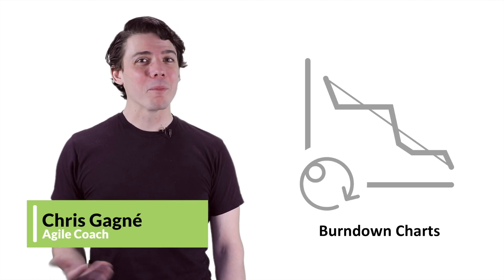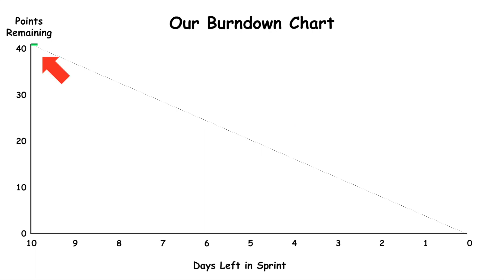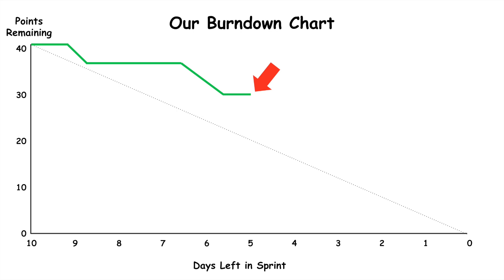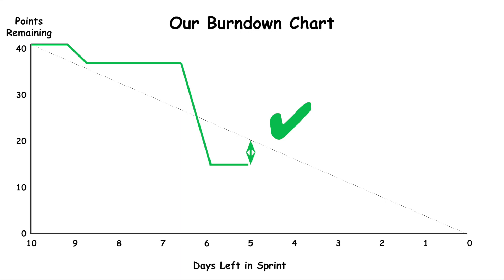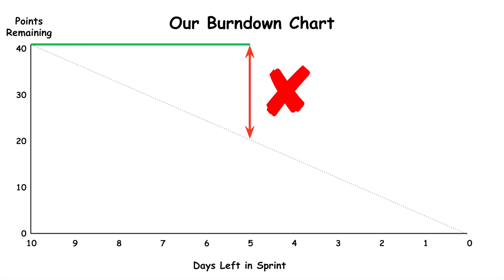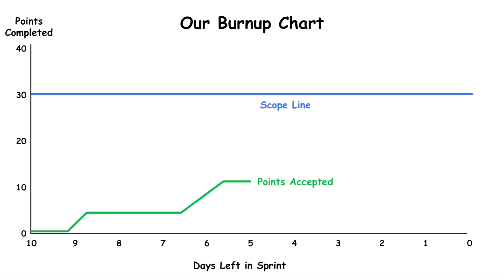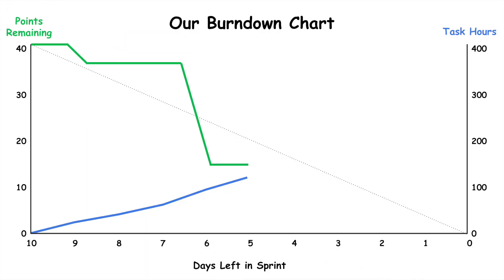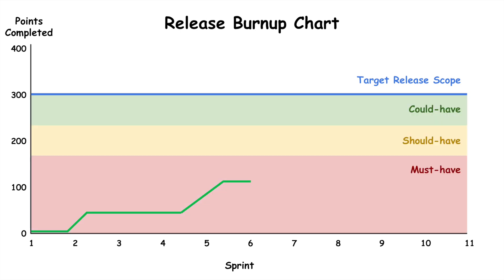Agile Artifacts: Burn-down + Burn-up Charts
Do you feel like you never know what you'll deliver in a sprint until the very end? Would you like an early warning if the sprint might not go as planned? Have you ever wondered if you were on-track to get all of the "must haves" included in your next release?

You might benefit from a burn-down (or burn-up) chart. They're built into many Agile tools, but you can draw them by hand, too. This three-minute video will teach you the basics and provides several examples.